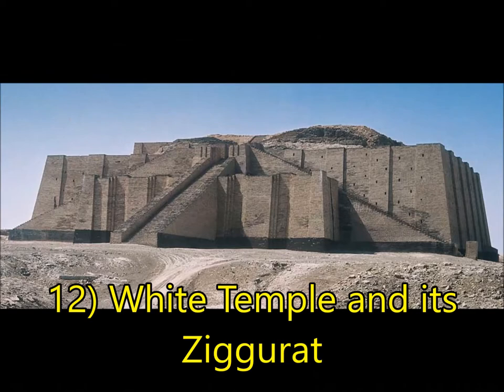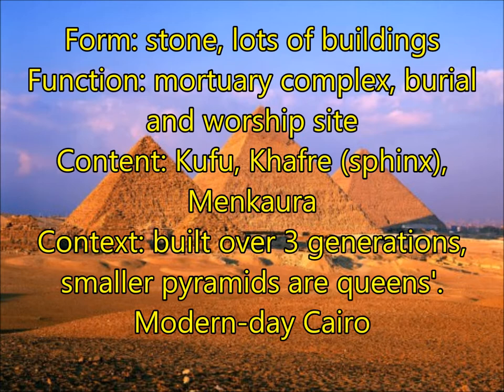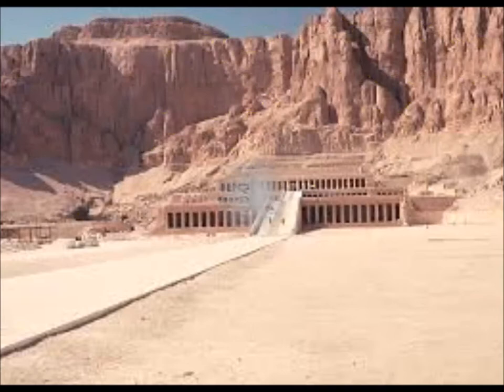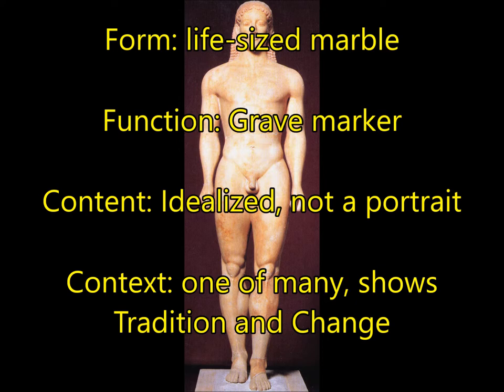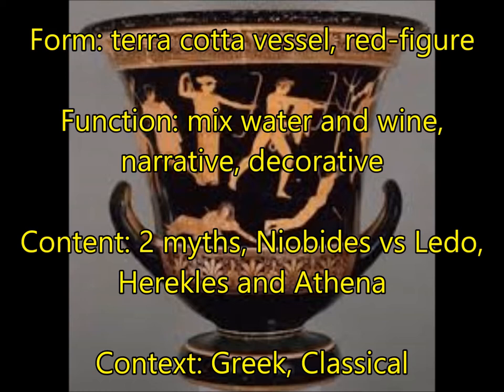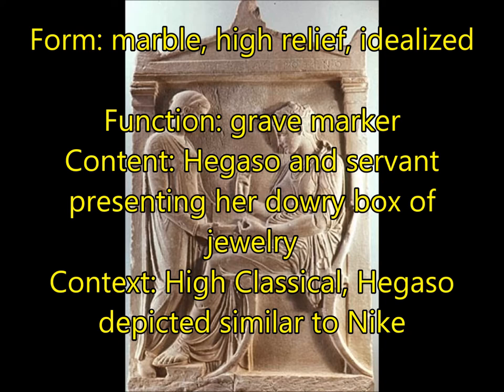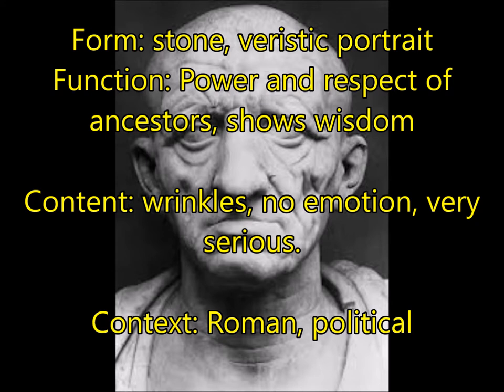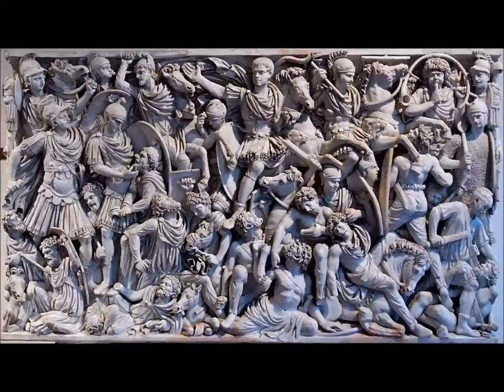APAH Mediterranean Review